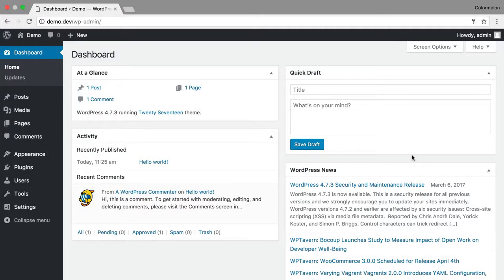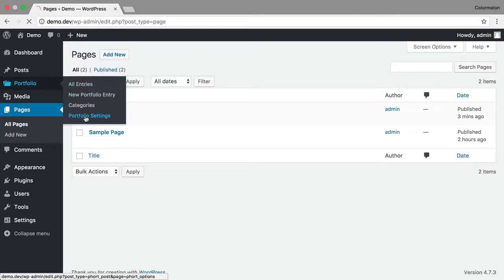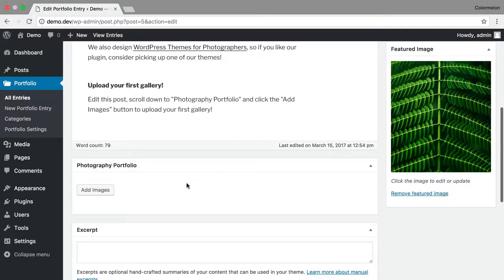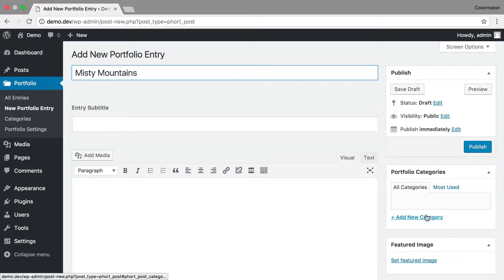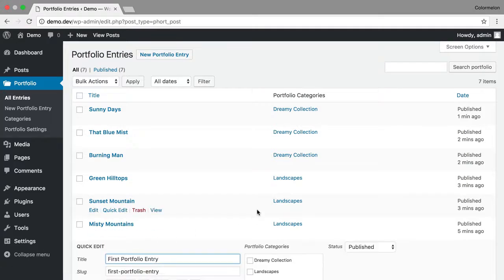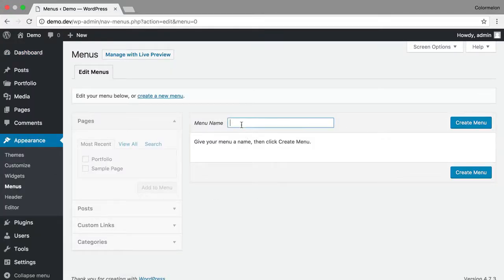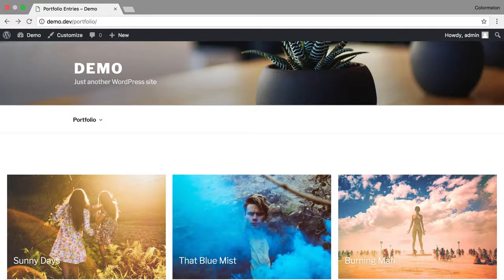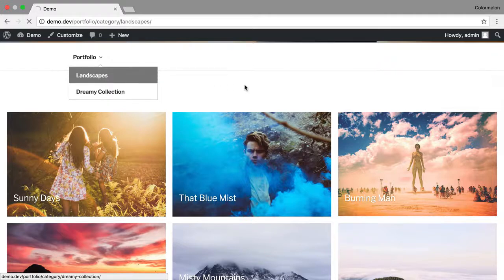Easy Photography Portfolio How to setup a photography portfolio with a free WordPress plugin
In this video tutorial I’m going to show you the basics of how to use the plugin.

Remember
Site TecMeb for Profit from the Internet, professions, housework, education, training courses, tourism, ads, and social media, HTML code converter,Photoshop online,Color code editor.

Table of Contents:

00:00 - Welcome
00:14 Install “Easy Photography Portfolio” WordPress Plugin
00:46 - Make sure the pages and settings are correctly configured
01:04 - Make sure that the Portfolio page is selected in the portfolio settings
01:40 - Edit the predefined “First portfolio entry”
02:44 - Create your own portfolio entry
03:52 - An overview of portfolio structure and categories
04:01 - Use quick edit to quickly assign a portfolio category
04:41 - Categorize the portfolio using a drop down WordPress Menu
06:04 - Set the portfolio as your homepage

Share your links in
1-Telegram